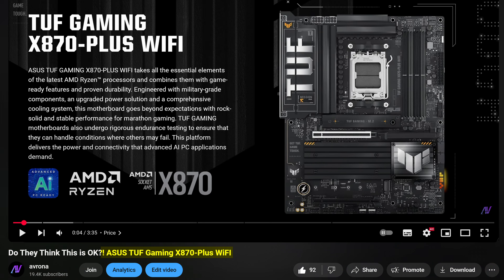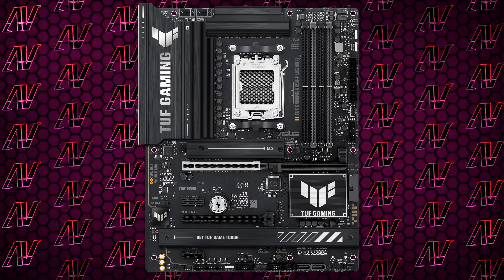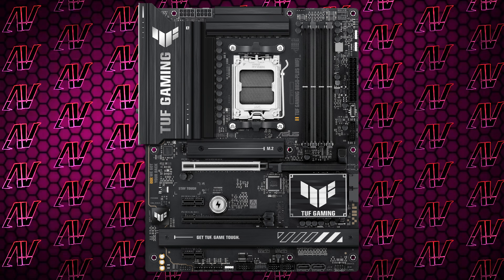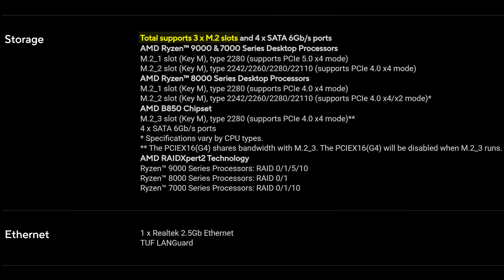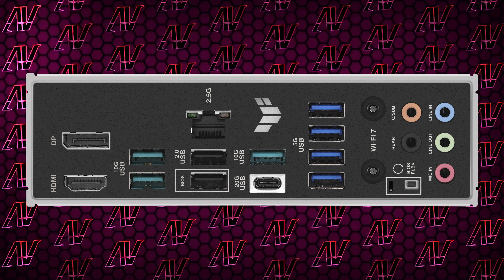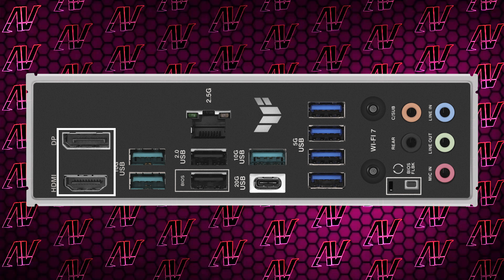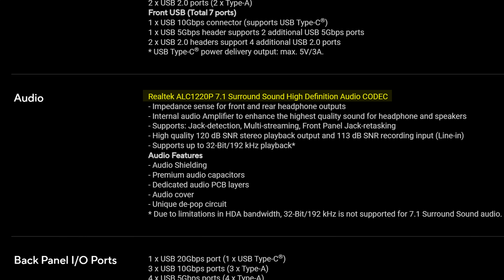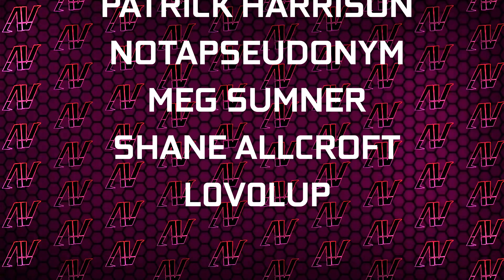ASUS ACTUALLY Surprised Me! ASUS TUF Gaming B850-Plus WiFi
AMD B850 motherboards are finally here, so let's see if the ASUS TUF B850-Plus WiFi restores my faith in ASUS being able to make good value motherboards, given how their recent track record in terms of ASUS motherboards hasn't been great...

Chapters: